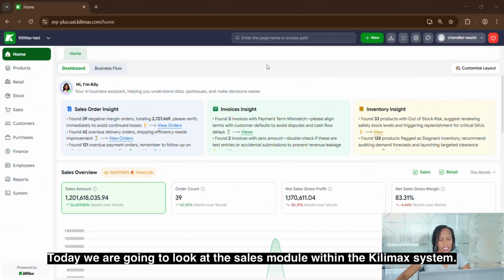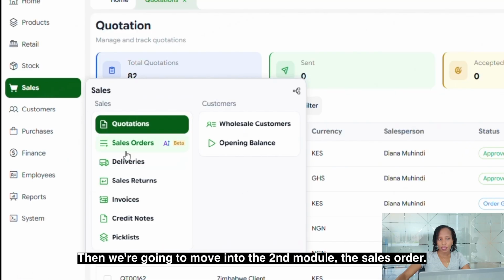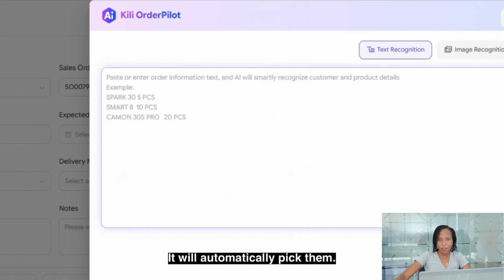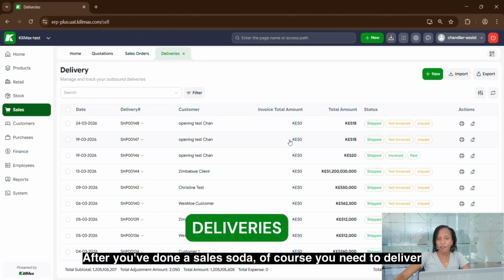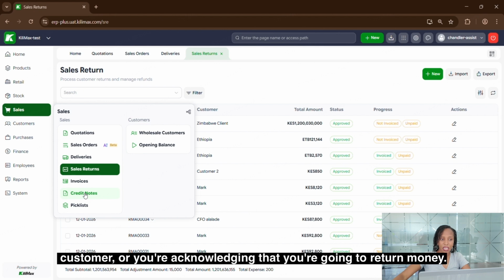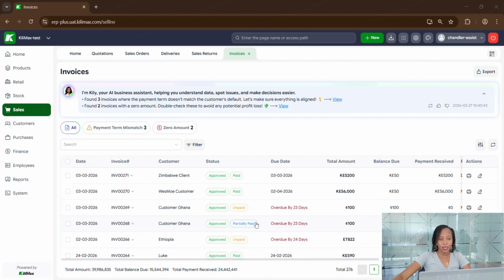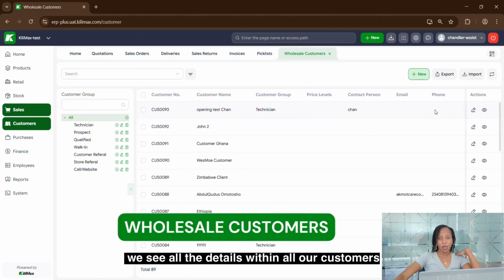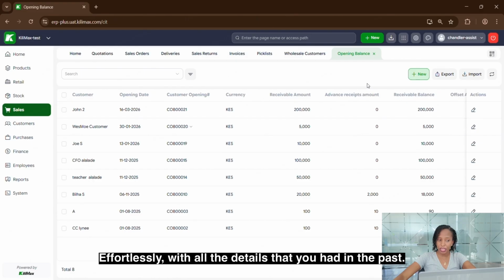Take Control of Your Sales | KiliMax Sales Module Demo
Master your end-to-end sales process with KiliMax!

In this demo, see how our Sales Module helps you:
✔ Effortlessly create and manage sales orders
✔ Generate invoices and track deliveries in real-time
✔ Handle returns and credit notes without headaches
✔ Organize picklists and streamline fulfillment
✔ Get full visibility into every stage of your sales cycle

Stop juggling spreadsheets and scattered tools. KiliMax keeps your sales workflow smooth, efficient, and fully under control.